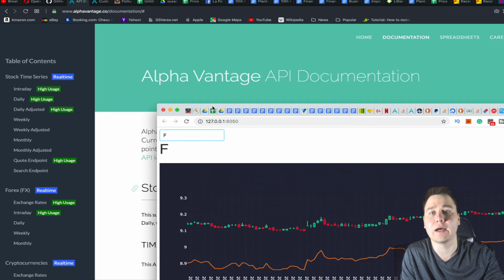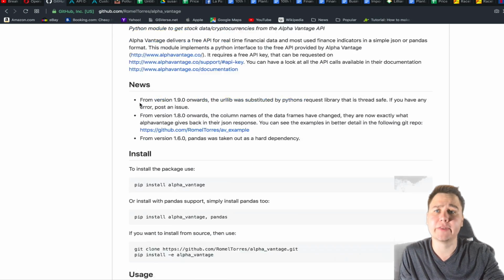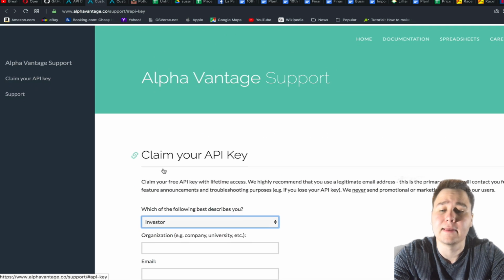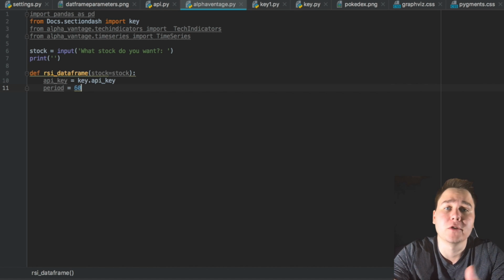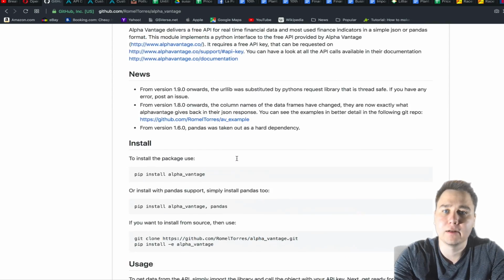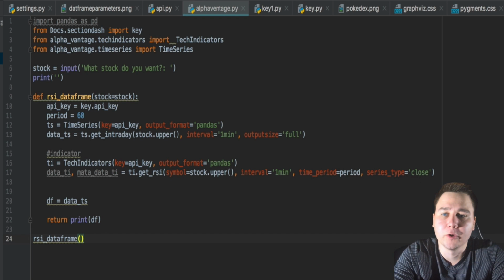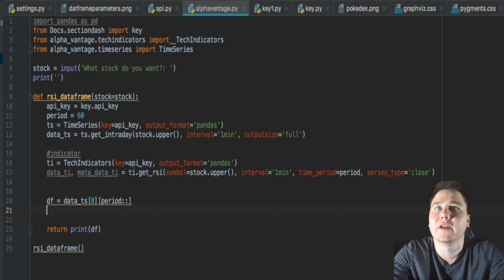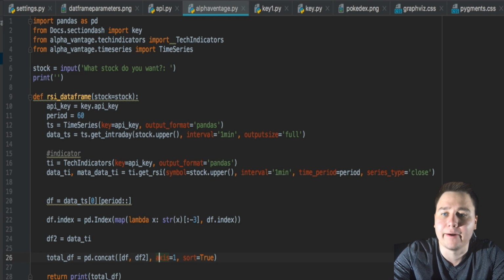Alpha Vantage API Plotly Dash Live Graph Callback Tutorial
Happy Coding :)